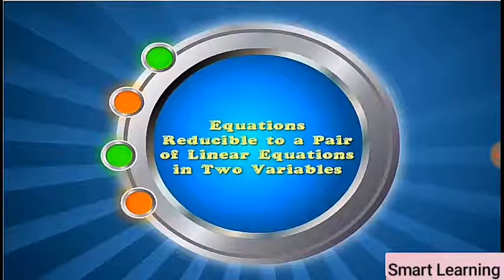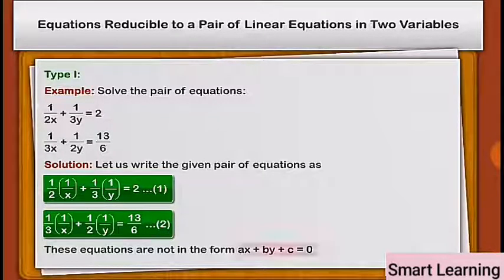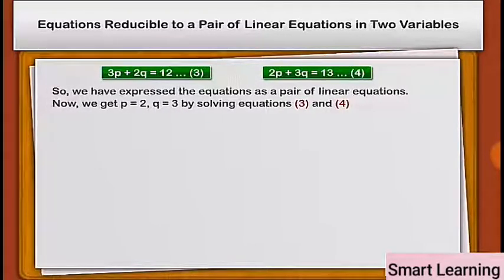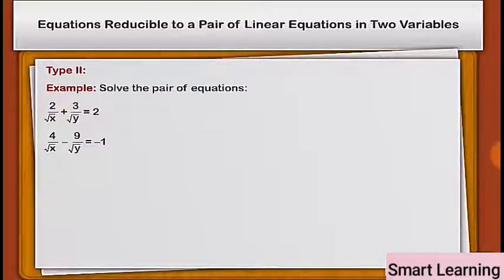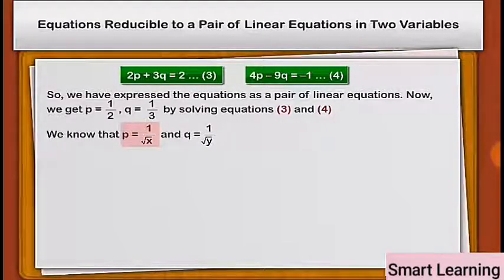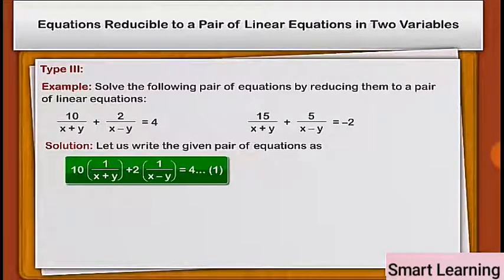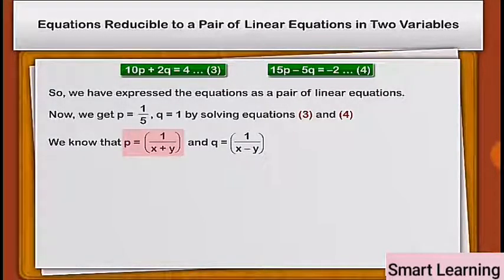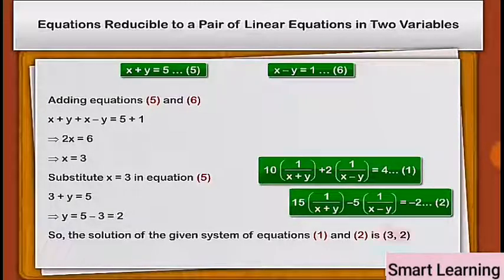Pair of linear Equation_Part 5 Class 10 Math